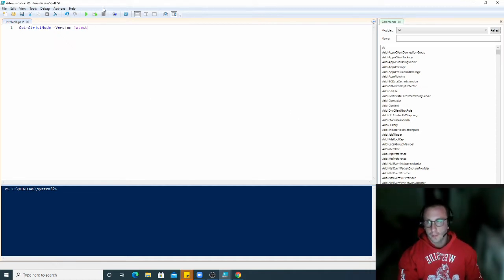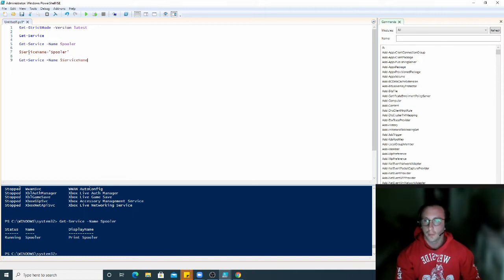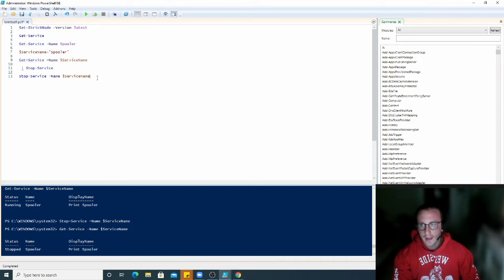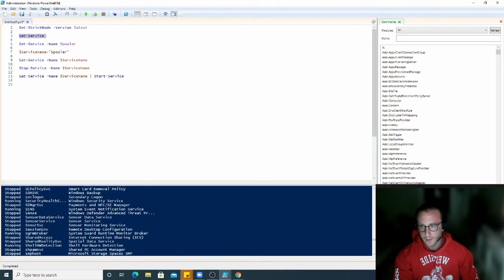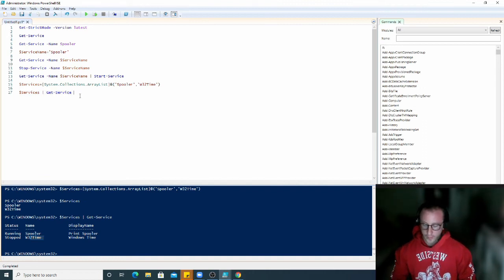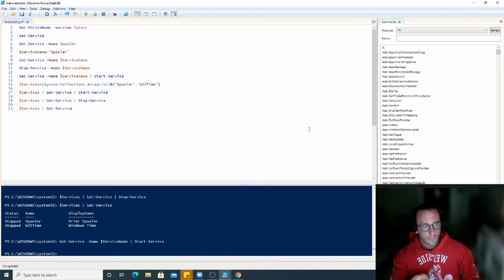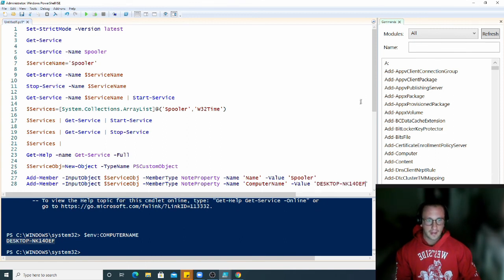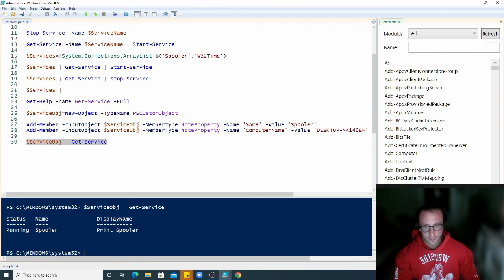PowerShell Tutorial 5 : Pipeline [Beginners]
Get to know the pipeline in this PowerShell tutorial. In this video we explore the pipeline in PowerShell and combine everything we've learnt so far with variables, cmdlets, arrays with the pipeline.